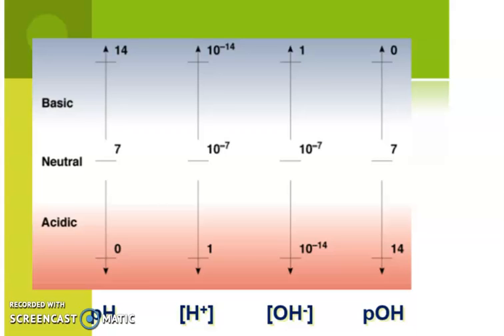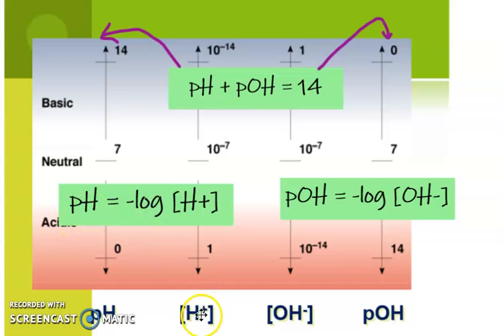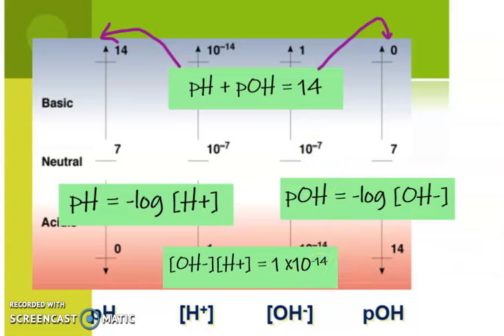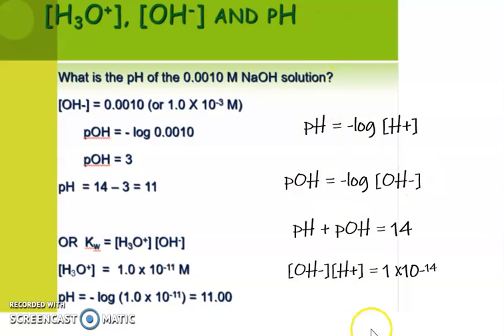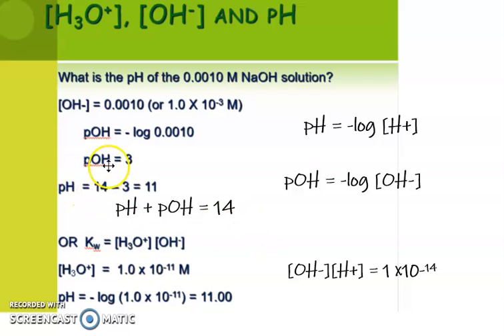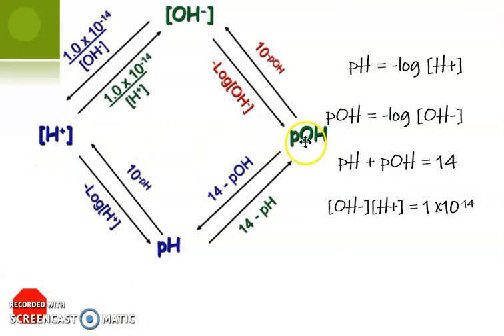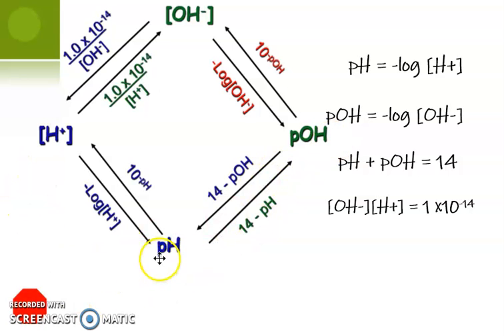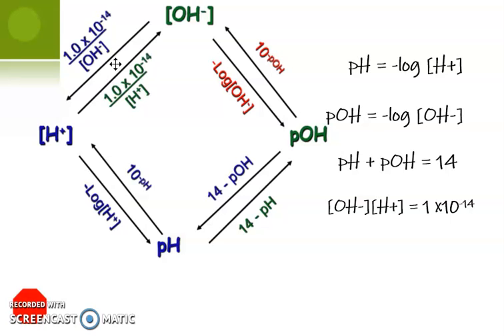pH pOH relationships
What are the relationships between pH, pOH, [H+] and [OH-].  This video explains the relationships so students can calculate between the 4 different entities.